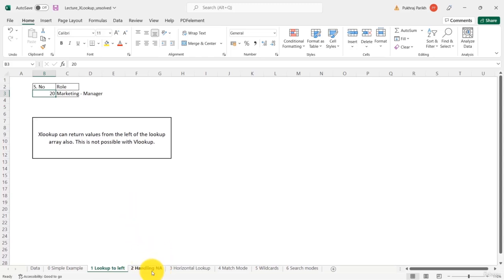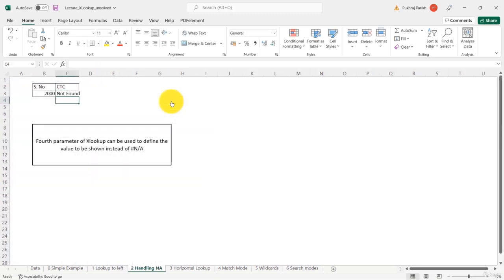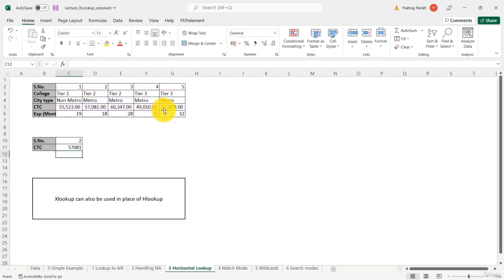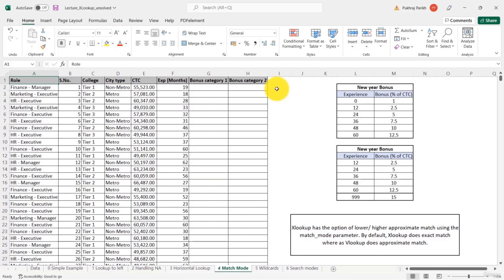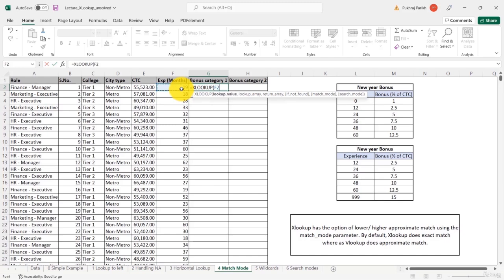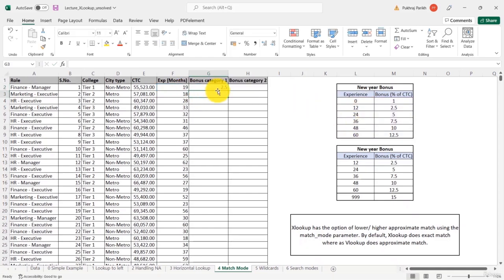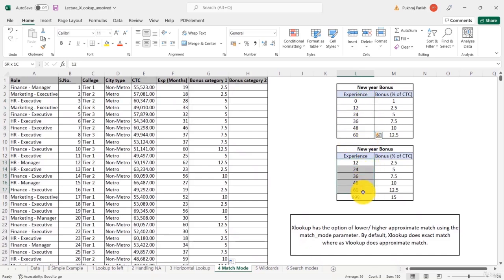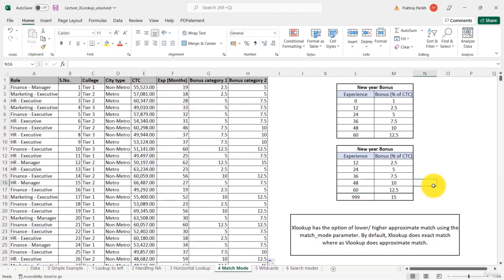Handling NA and Approximates match in Xlookup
Learn how to efficiently handle NA and Approximates match in Xlookup, a powerful lookup function in Excel. Xlookup is a game-changer when it comes to performing lookups, offering more flexibility and power than traditional functions like Vlookup and Hlookup. In this video, we'll explore how to tackle common issues like NA errors and approximate matches, and demonstrate how to use Xlookup for two-way lookups, left lookups, and even lookups with wildcards. Whether you're an Excel beginner or an advanced user, this tutorial will help you master Xlookup and take your data analysis skills to the next level.